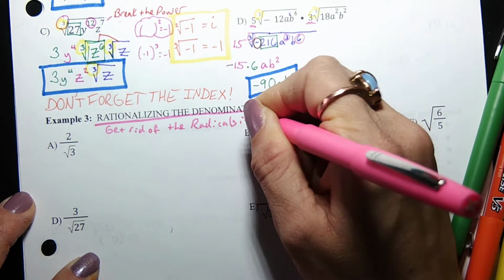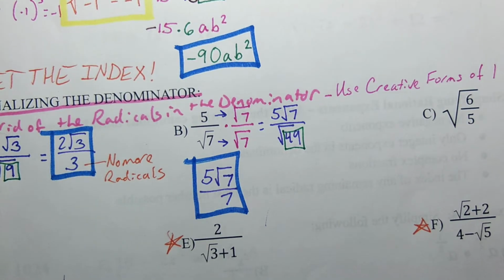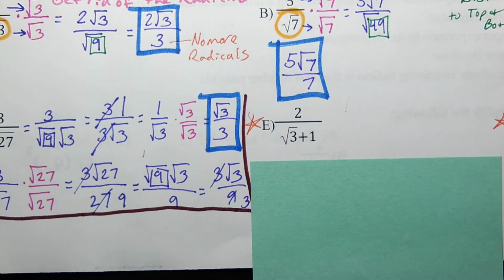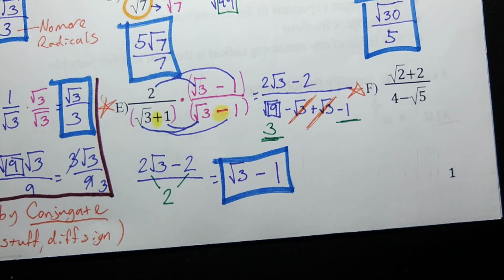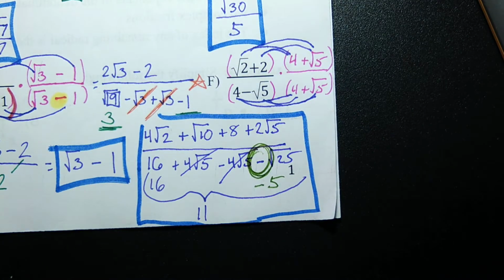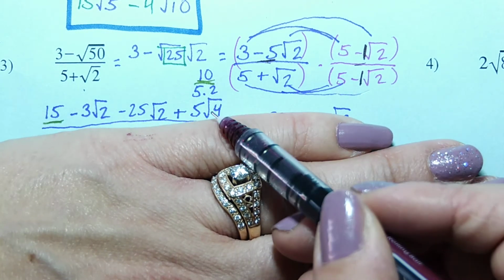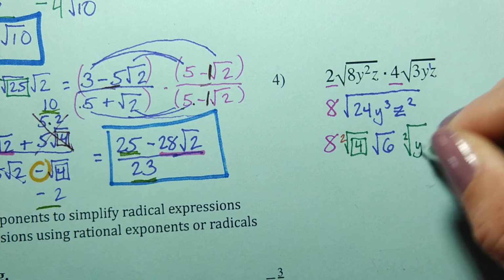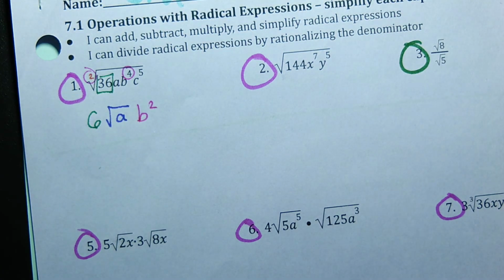AU7 Notes p 1 & Guided Practice Part 3